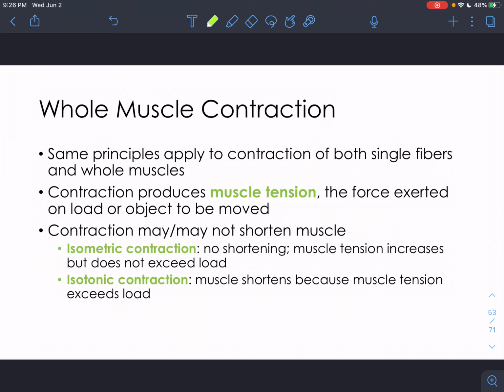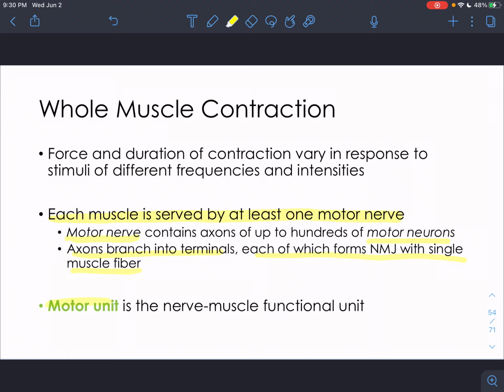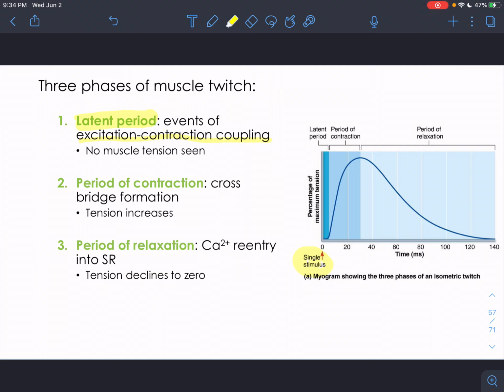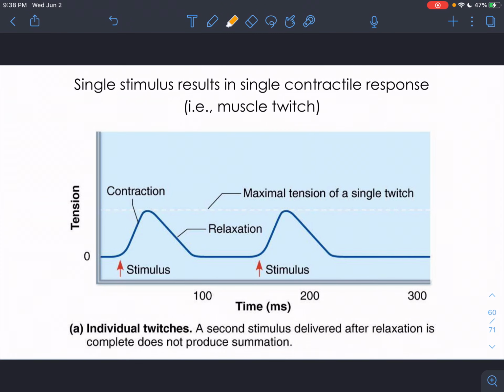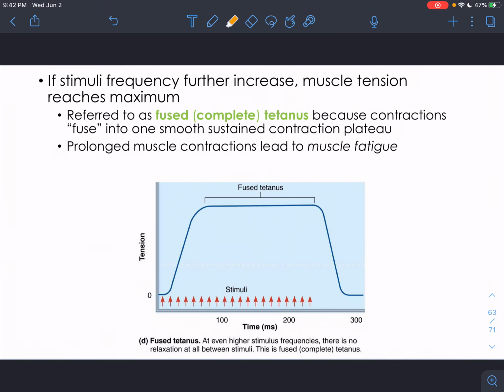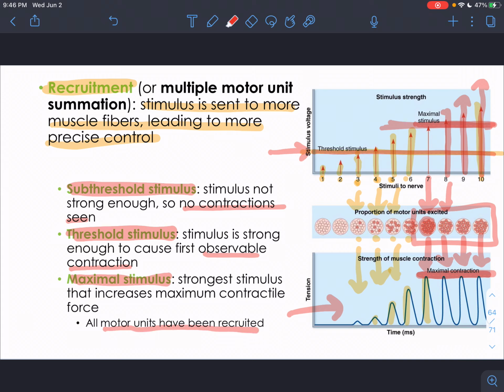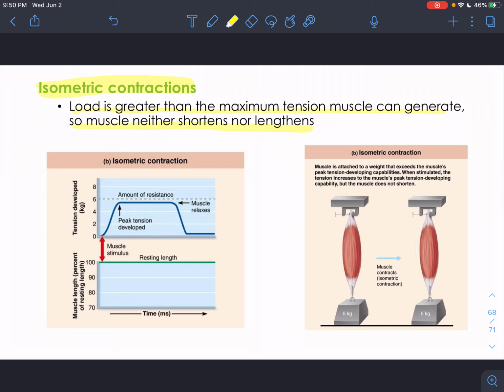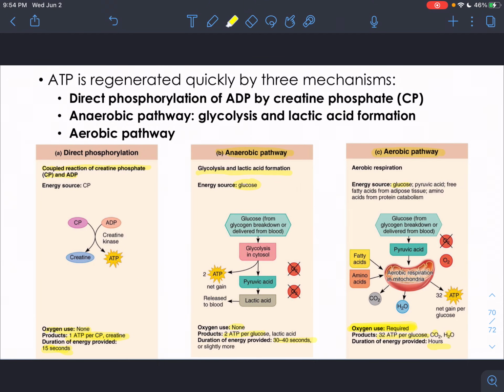CH9 - Muscles & Muscle Tissues - Part 3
Claire Smith
BI207 Anatomy & Physiology I
Chapter 9 - Muscles & Muscle Tissue - Part 3